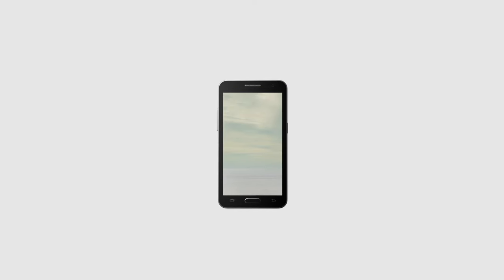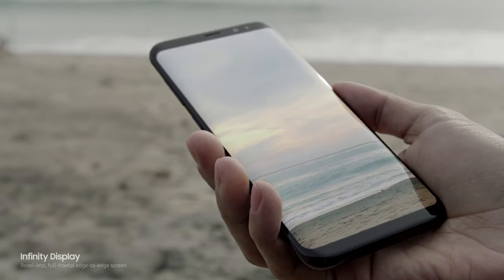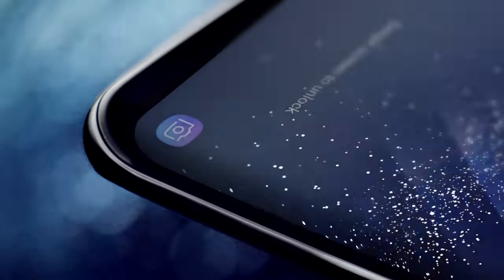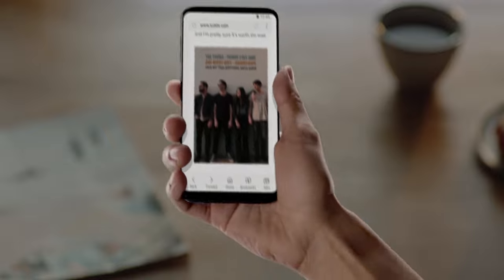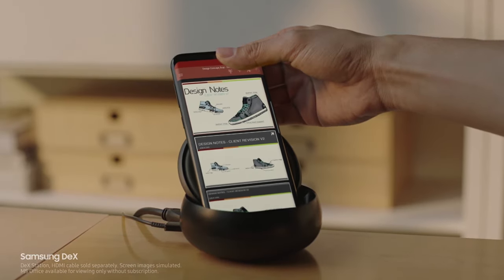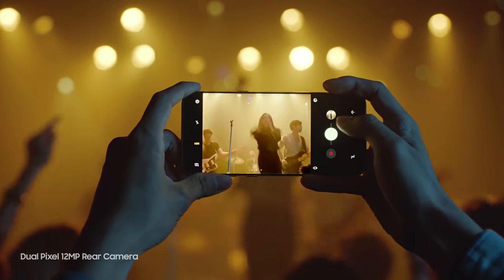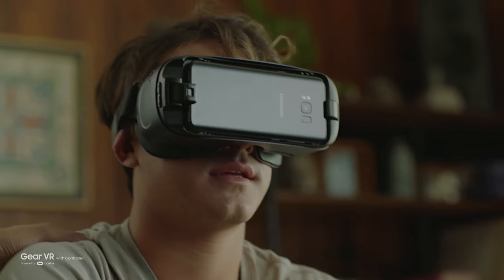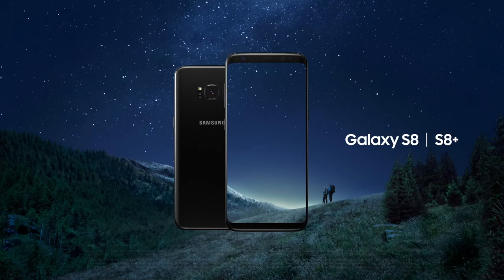Samsung Galaxy S8 and S8+: Official Introduction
Unbox Your Phone
Samsung Galaxy S8 and S8+.